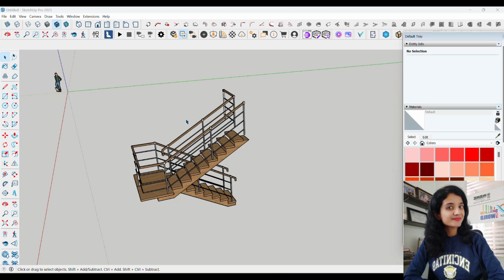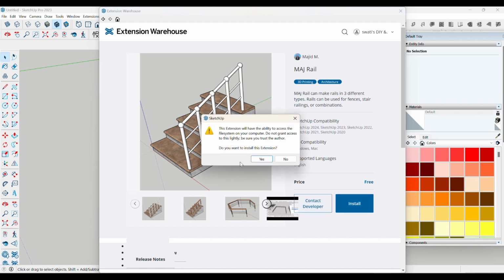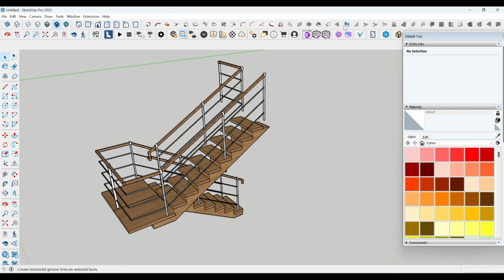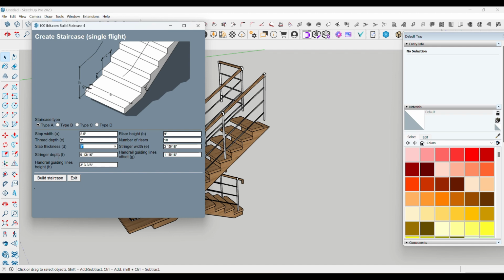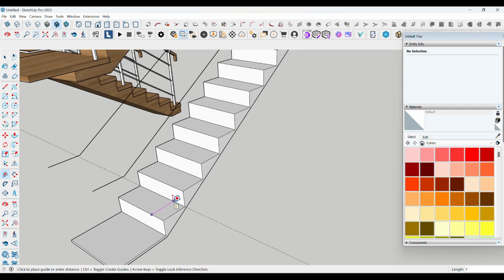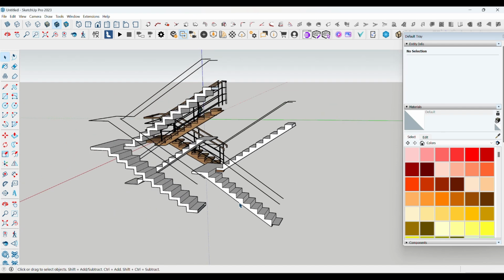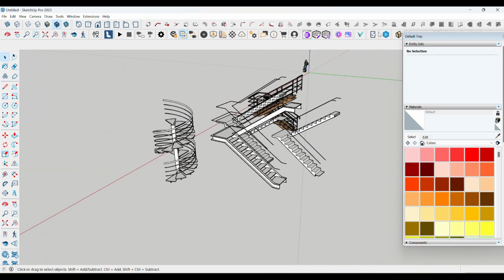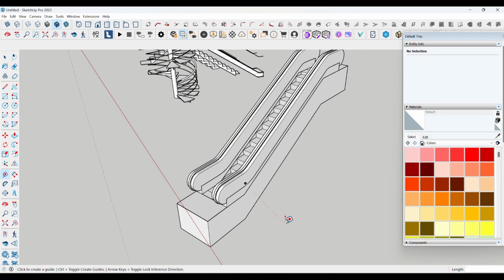stairs in SketchUp | easy method to create stairs in SketchUp | ready staircase in SketchUp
install extension warehouse : Maj rail